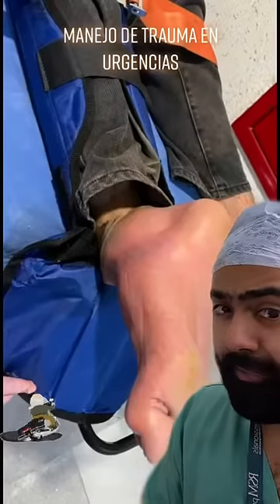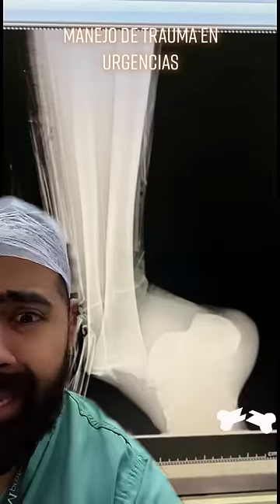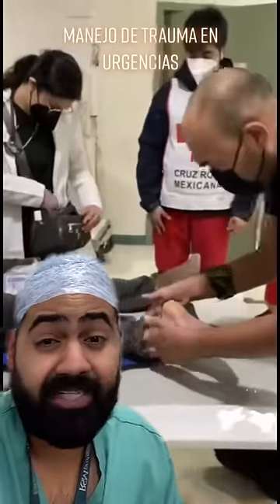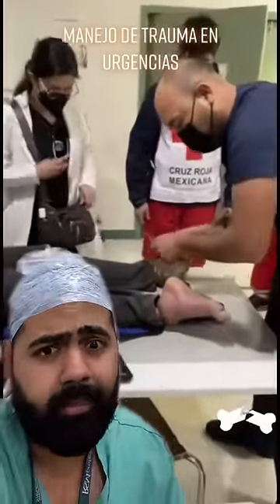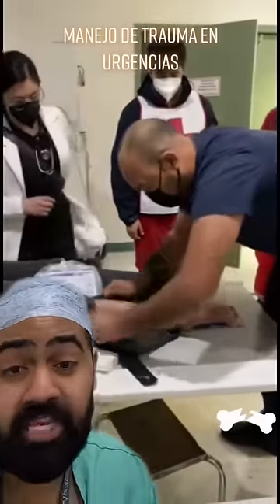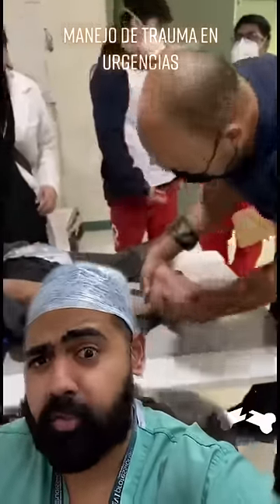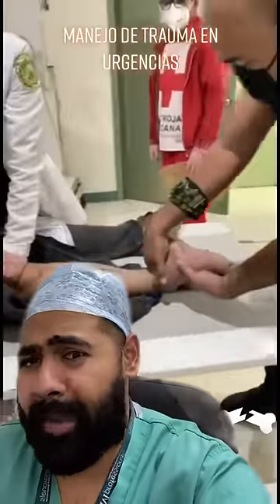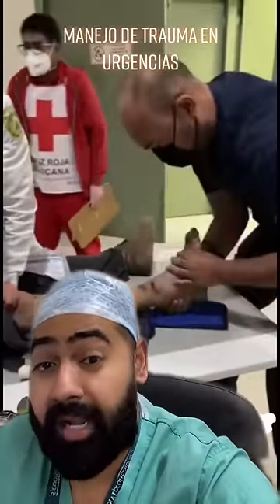Doctor reacts to CRAZY foot trauma!